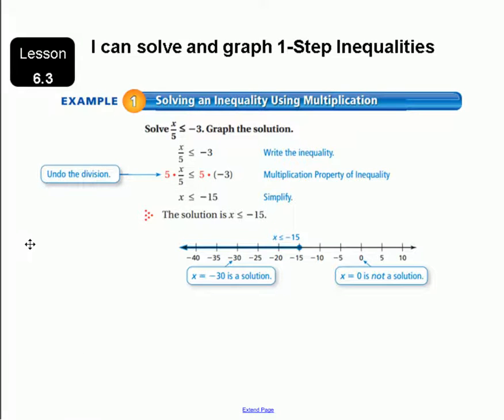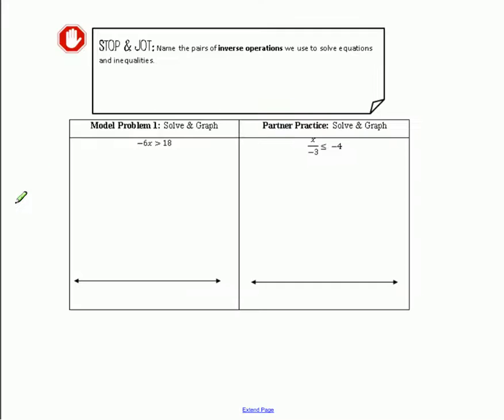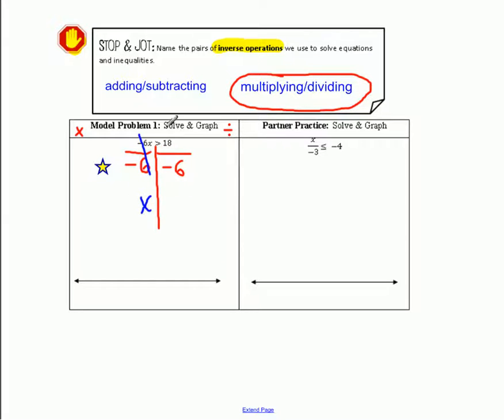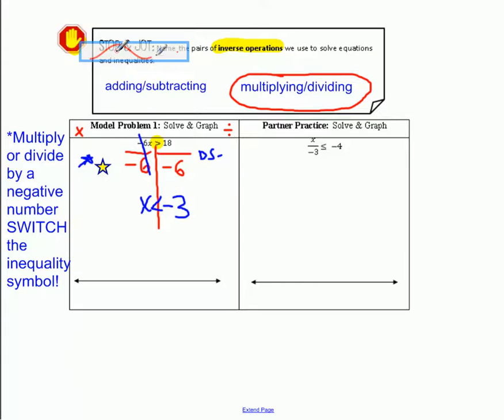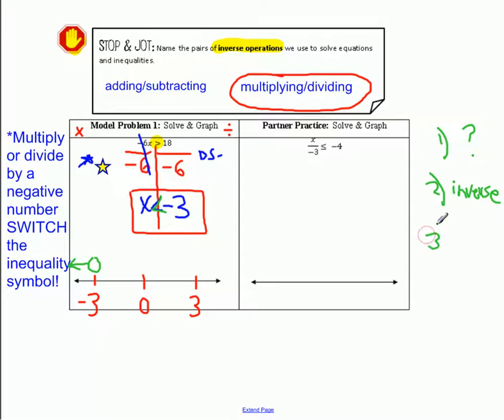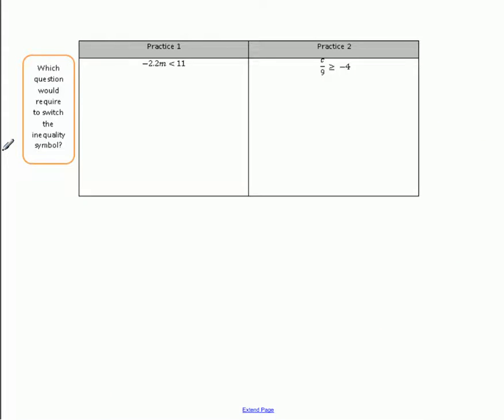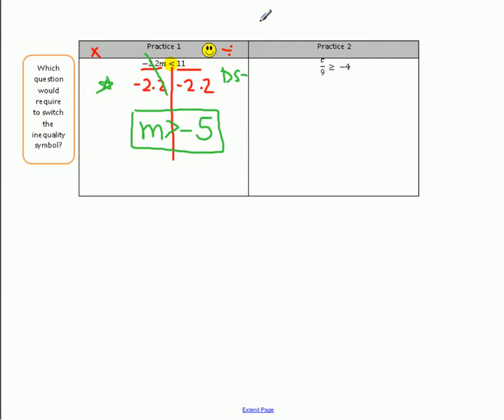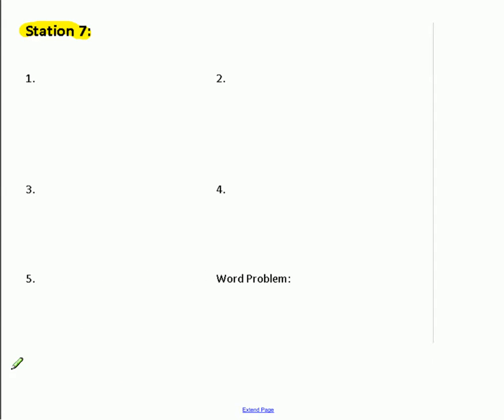2 Sub Plans 12 15